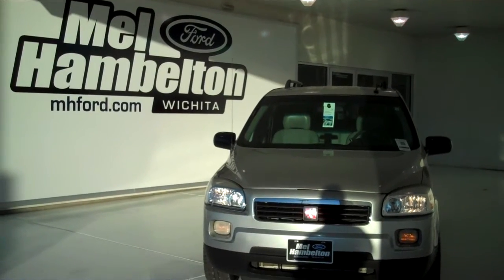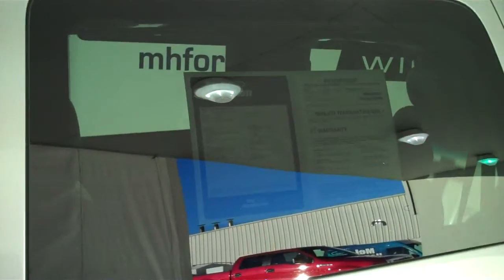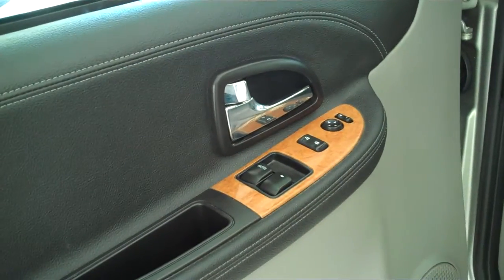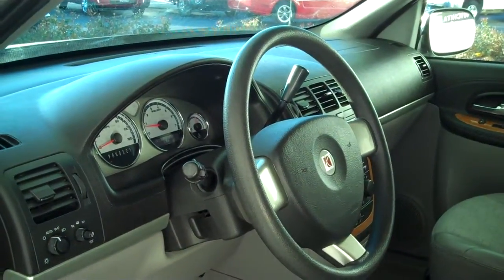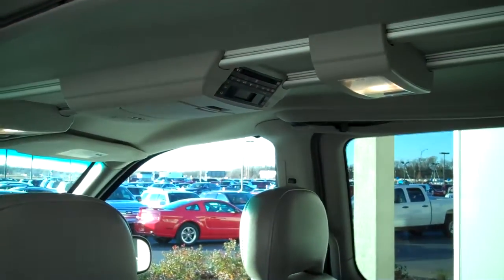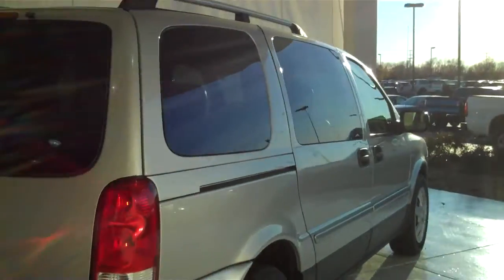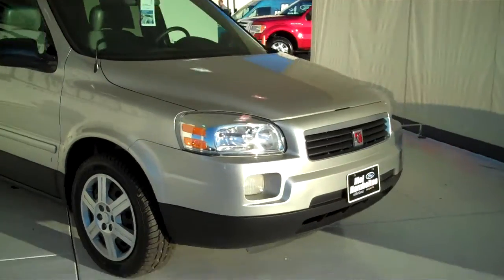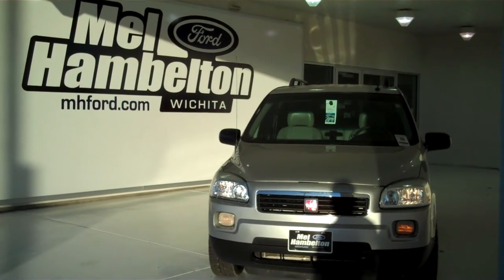111111C - 2007 Saturn Relay